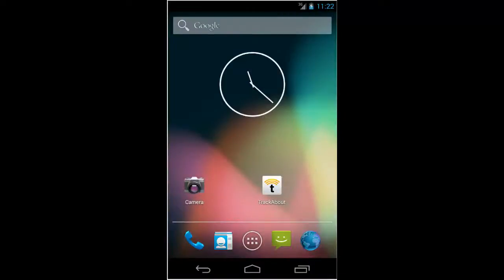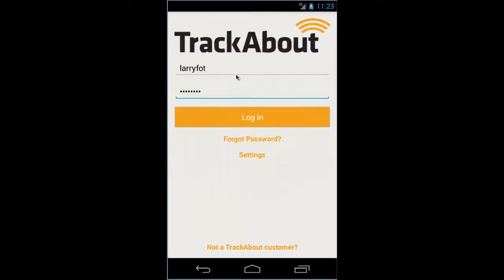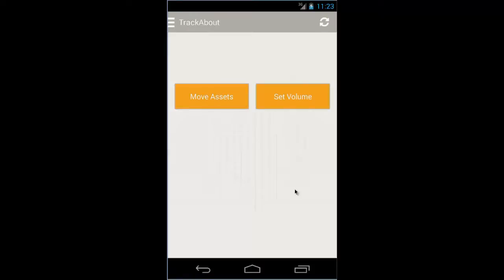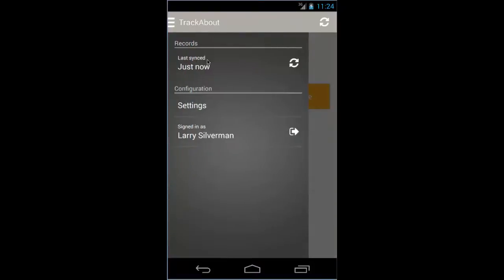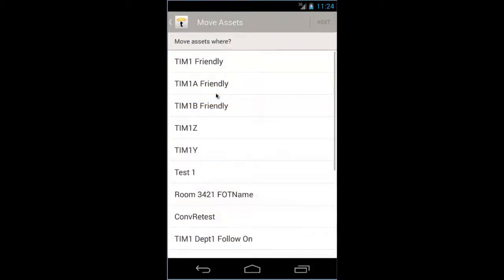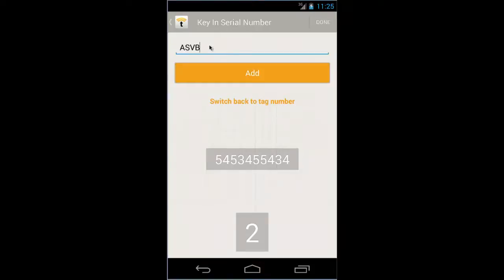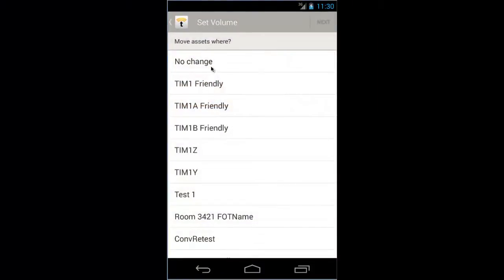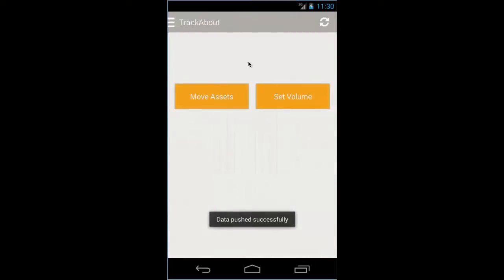Asset Tracking - TrackAbout Follow-On Tracking Smartphone Demo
TrackAbout's new Follow-On Tracking app for Android and iOS devices.